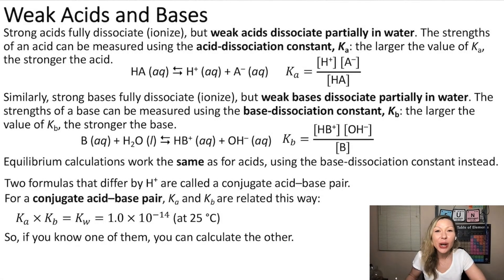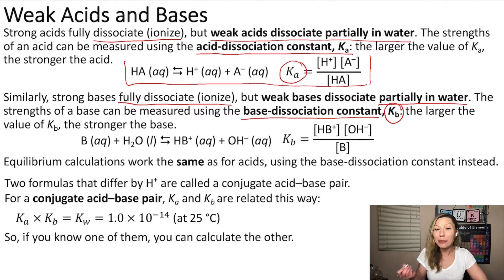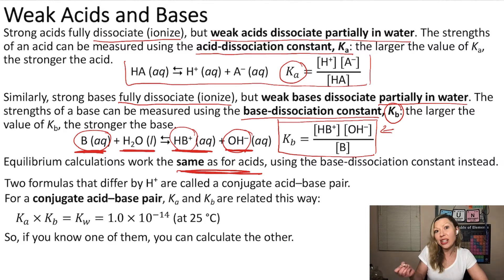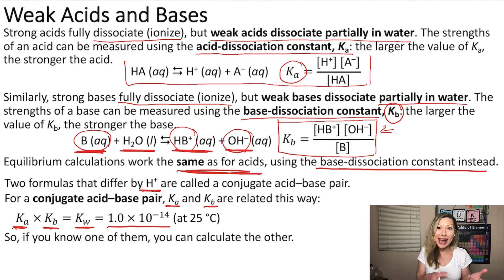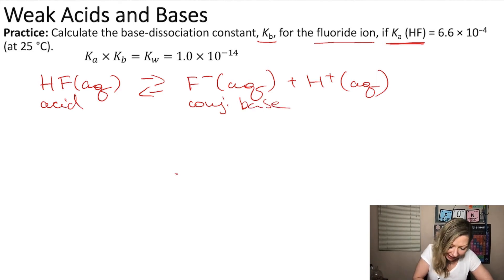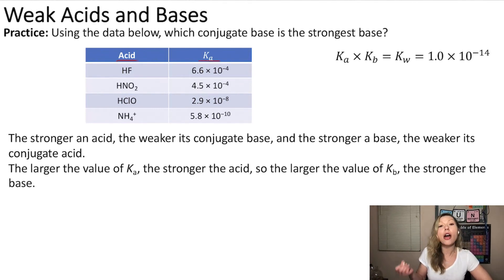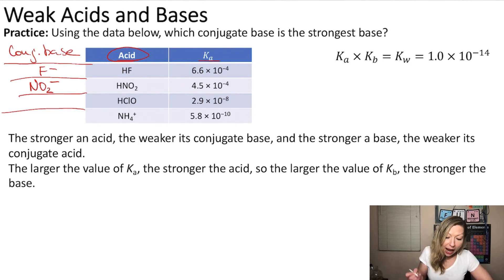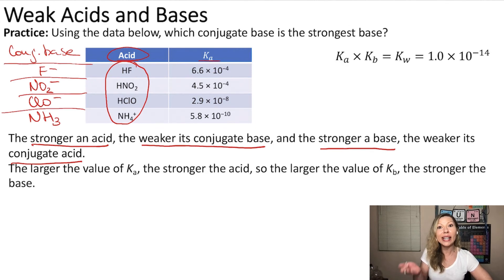Acid- and Base-Dissociation Constants for Conjugate Acid-Base Pairs with Examples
Strong acids and bases fully dissociate (ionize), but weak acids and bases dissociate partially in water. Two formulas that differ by H+ are called a conjugate acid–base pair. For a conjugate acid–base pair, Ka and Kb are related this way: Ka x Kb = Kw. So, if you know one of them (Ka or Kb), you can calculate the other. Check out the video for more examples!